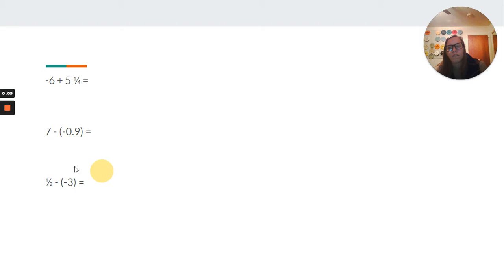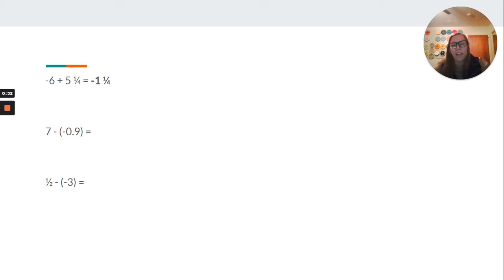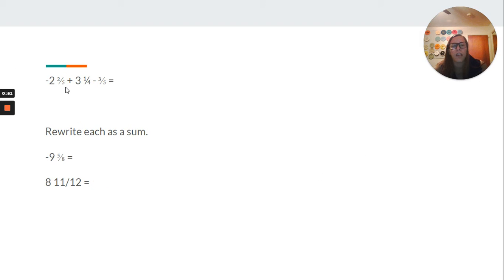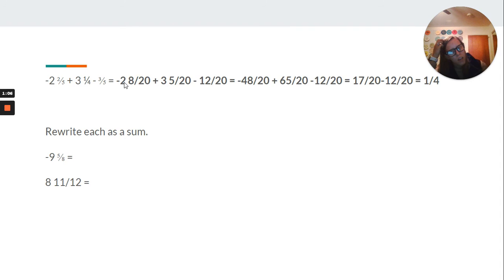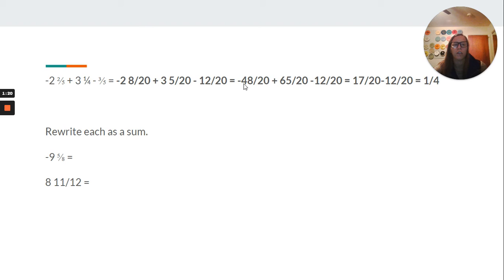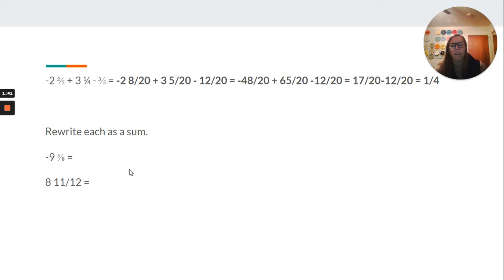7 - Math - Unit 2 Lessons 7-9 Review - November 12, 2020